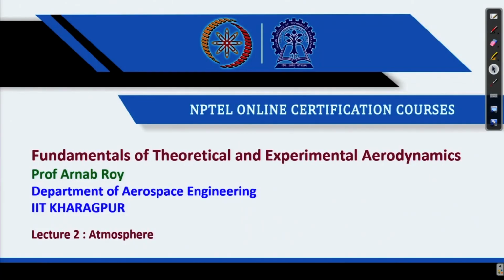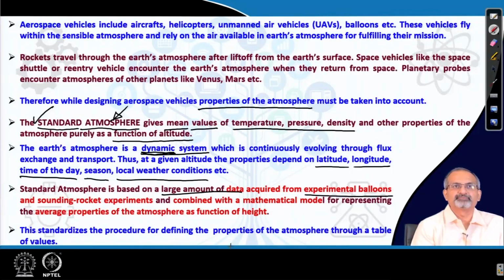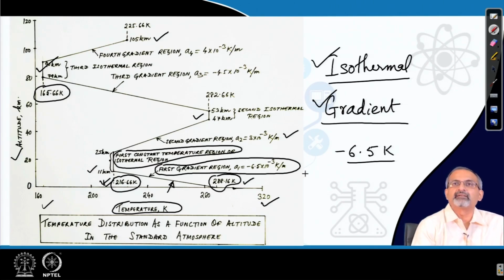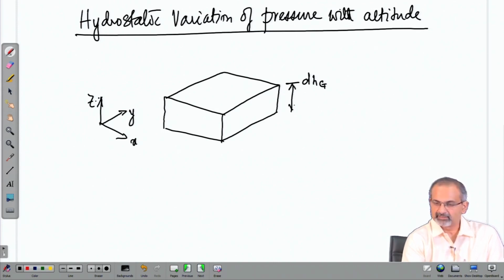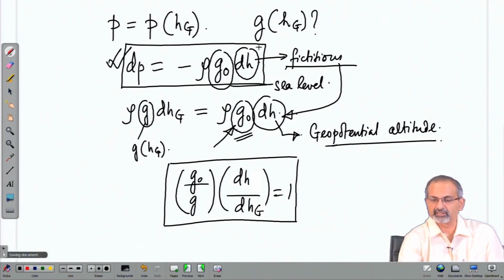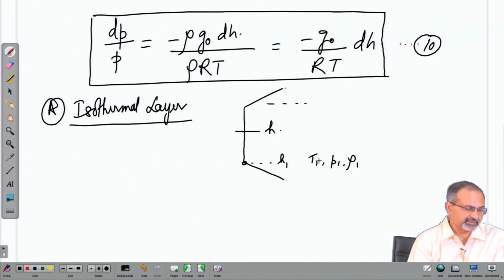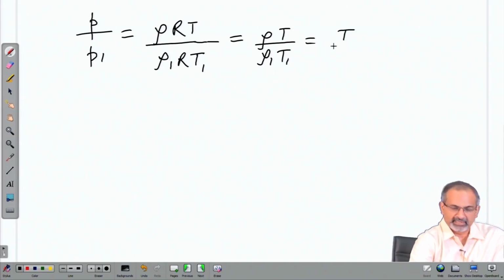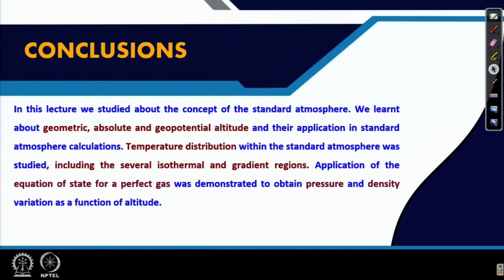Lec 02: Atmosphere